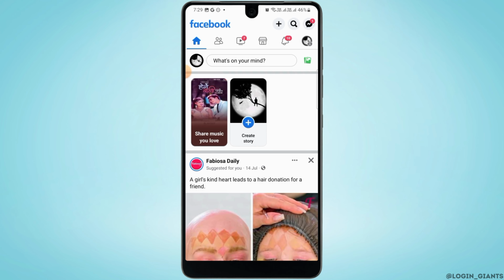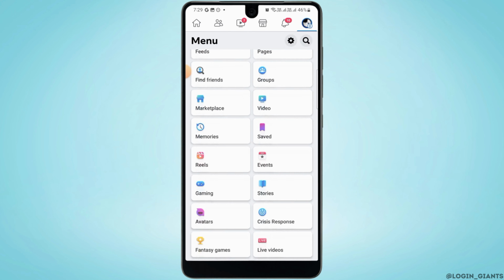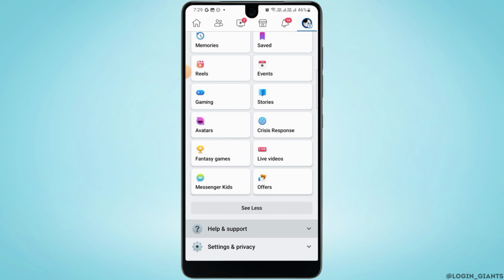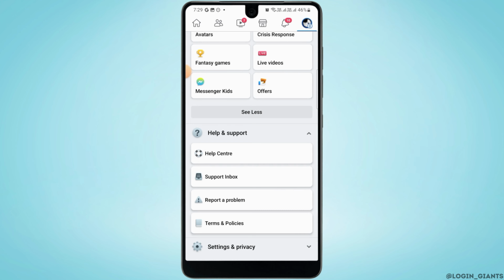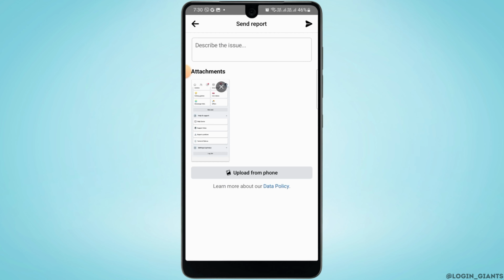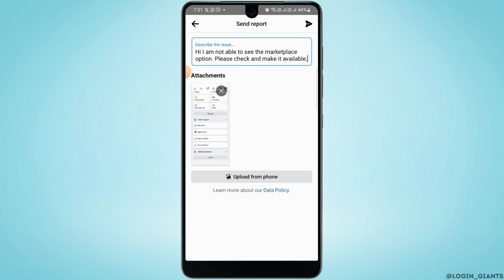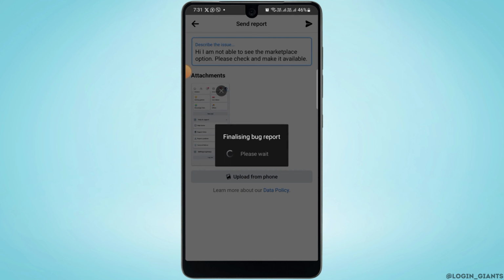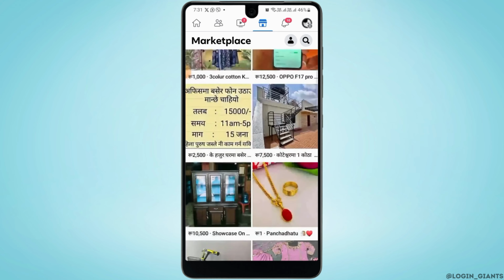How to get to Facebook Marketplace? (EASY)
Hello, Facebook users! 🚀 In this easy tutorial, we'll guide you on how to get to Facebook Marketplace. The Facebook Marketplace is a convenient platform that allows you to buy and sell items locally within your community. Let's walk you through the simple steps to access this marketplace and explore various products and services available to you! 🛍️

If you find this video helpful, please consider giving it a LIKE 👍 and hitting the SUBSCRIBE button 🔔 for more valuable tips, tricks, and tutorials on Facebook and other social media platforms. We're here to help you make the most of Facebook Marketplace in 2023! 🛍️

Chapters:
00:00 Introduction
00:08 How to Get to Facebook Marketplace (EASY)